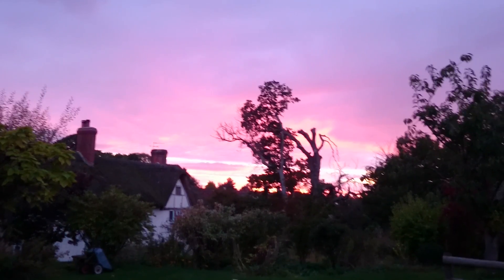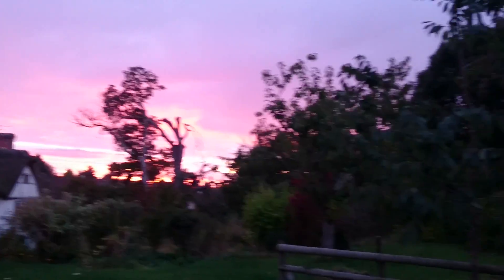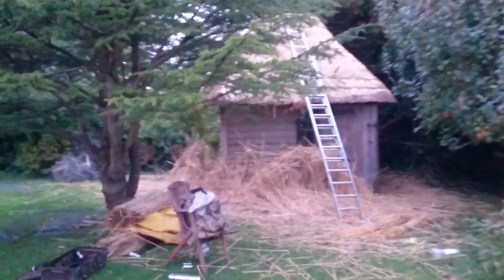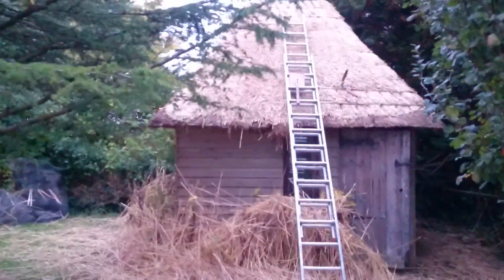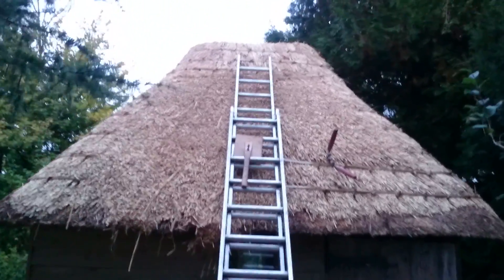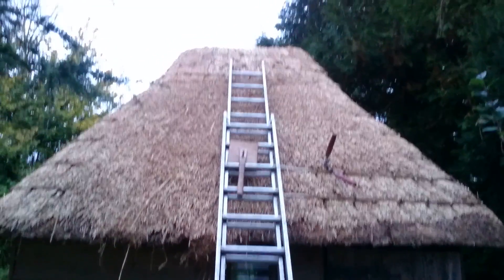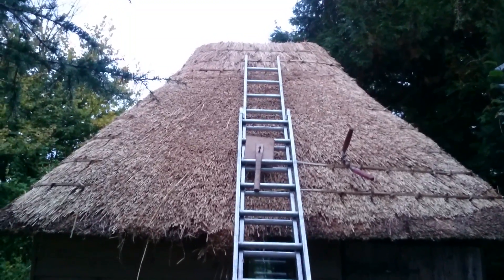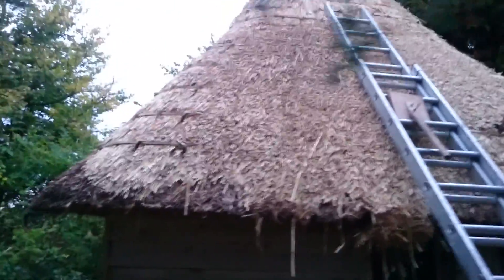Thatched summer house near Sturminster Newton.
End of day two, just a few little touches and wiring, oh and a good tidy up. !